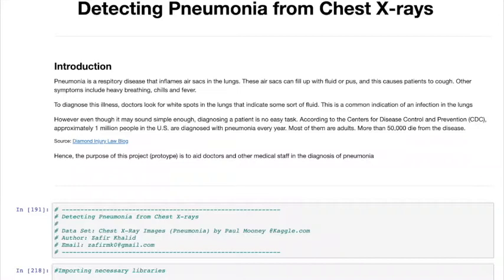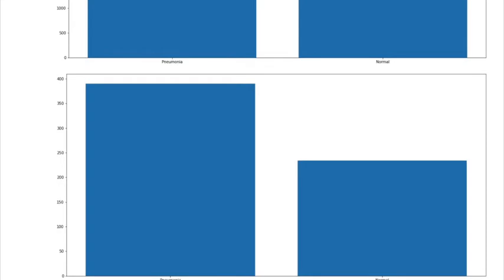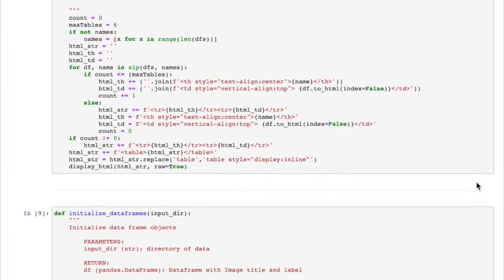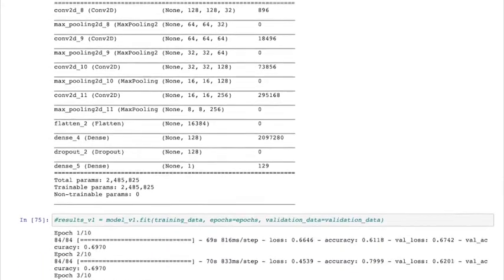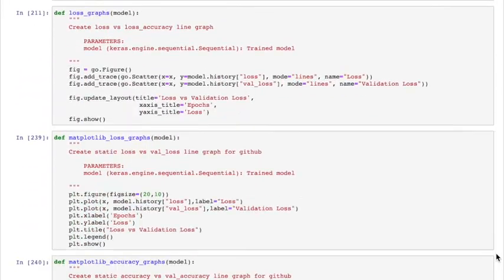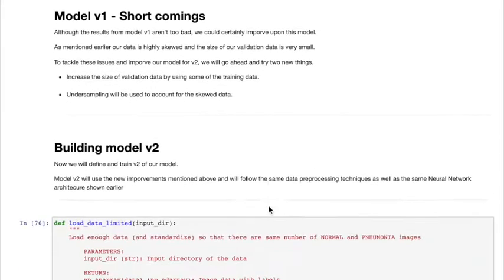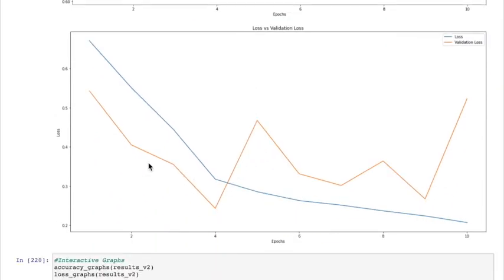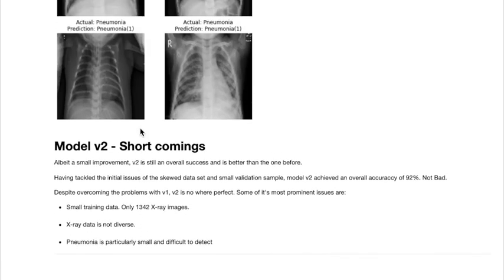Virtual Hacks 2020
My submission for Virtual Hacks 2020.